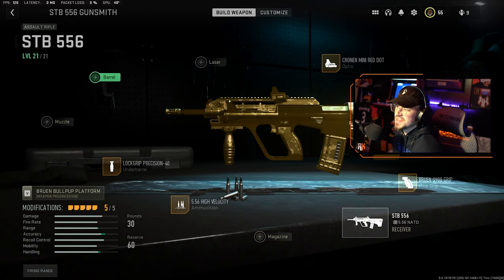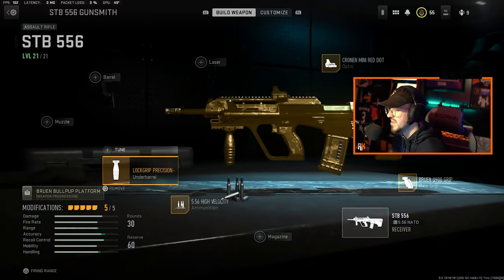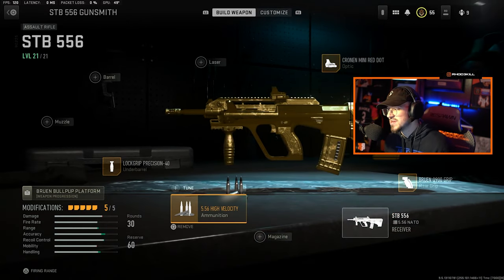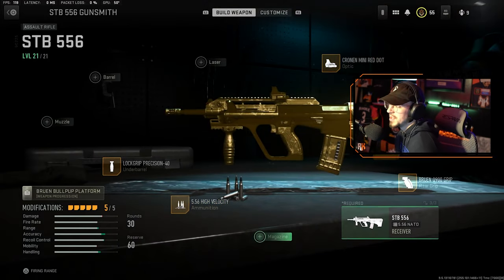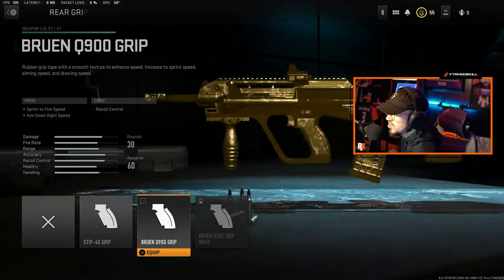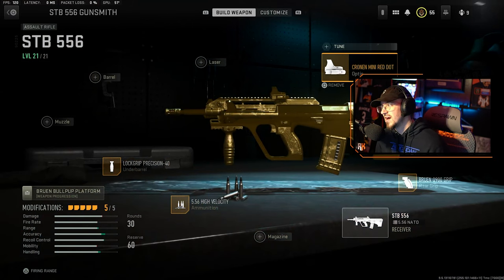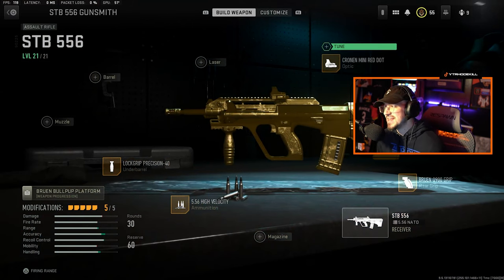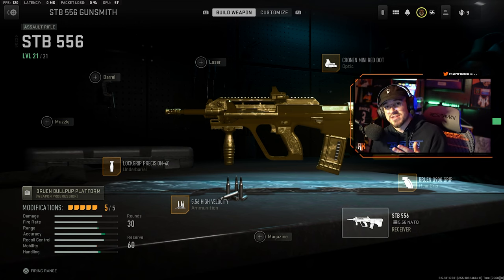MW2 - The Best STB 556 Class Setup! (80 Kills w/ Overpowered STB 556 Class!)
Best STB 556 Class Setup MW2 - Modern Warfare 2 Best Class Setup - Best STB class setup Modern Warfare 2!